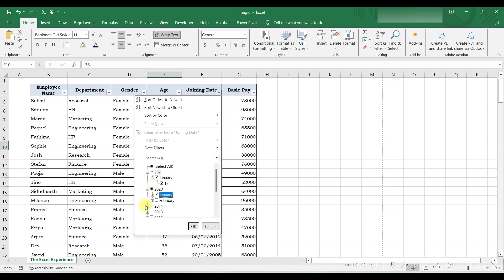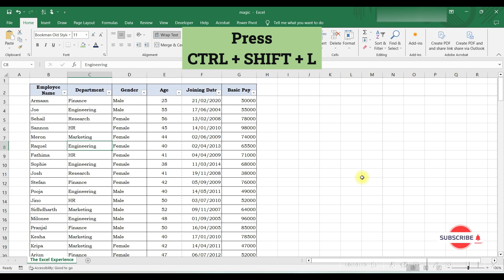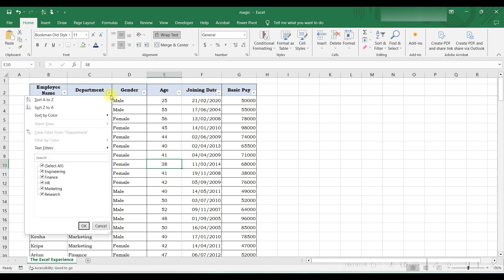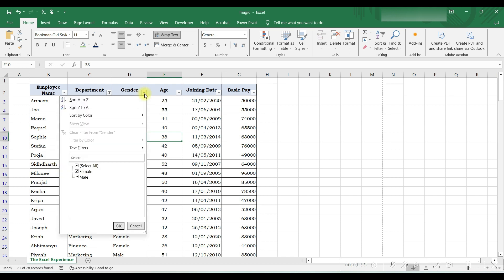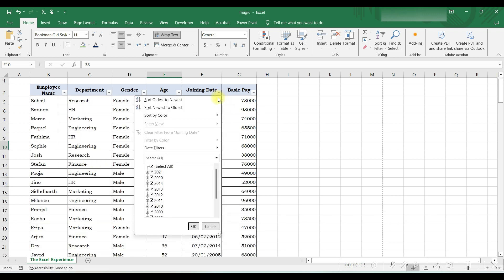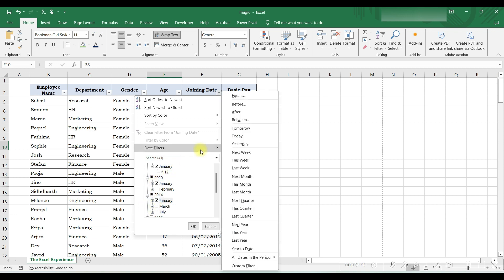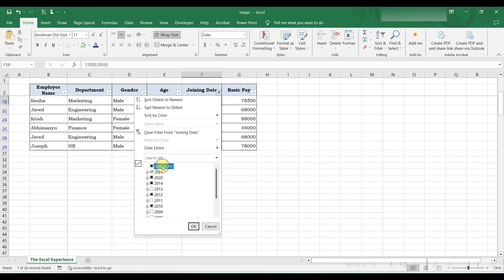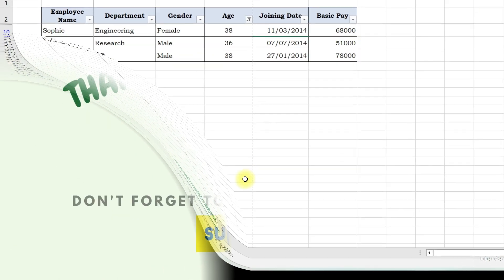How to FILTER DATA in Excel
In this Excel tutorial, we'll teach you how to filter data in Excel. This is an essential skill for data analysts and spreadsheet users, and we'll show you how to do it quickly and easily. If you're looking to get started with data analysis or to use Excel for specific tasks, then this video is for you! We'll walk you through the basics of data filtering and teach you how to use Excel to manipulate data in the most effective way possible. Come learn how to filter data in Excel today!

After watching this video, you'll be able to quickly and easily filter data in your Excel worksheet, making it easier to work with and understand.

filter data in excel
excel filter basics
how to create filter in excel